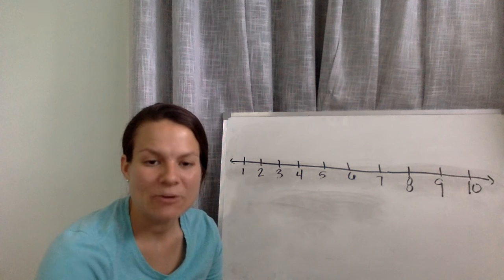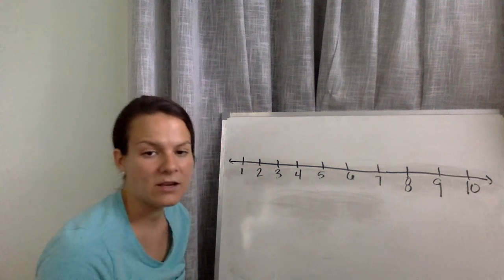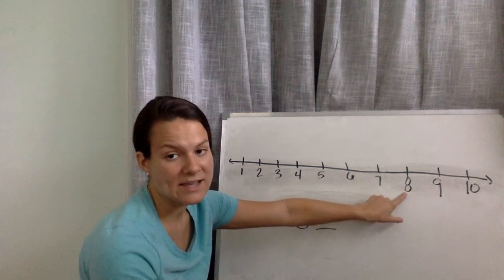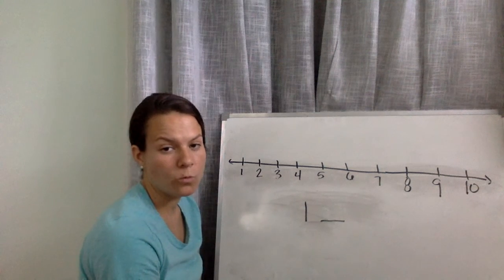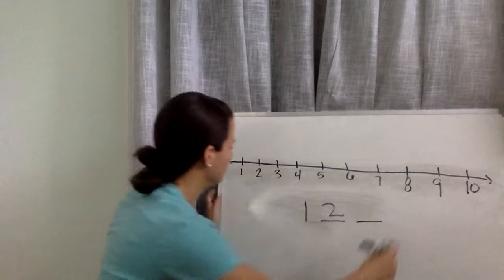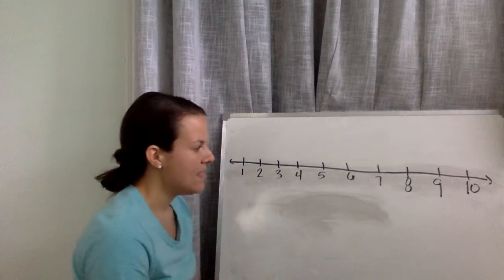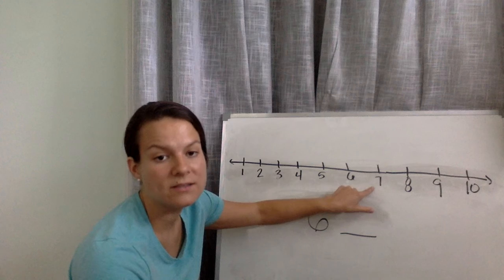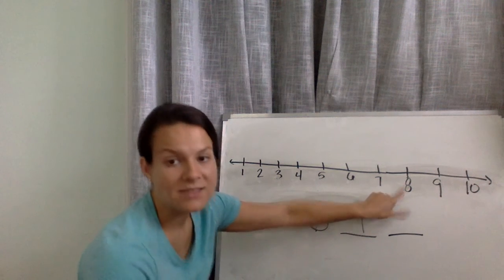Week 11 Day 3: one more one less